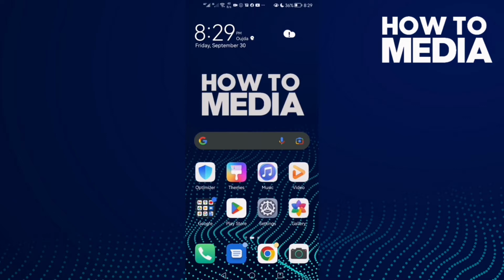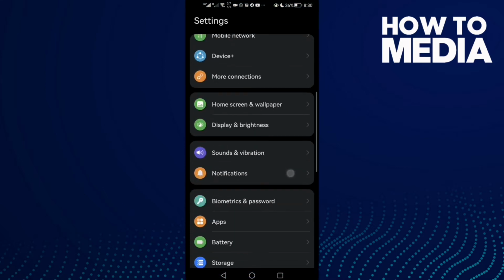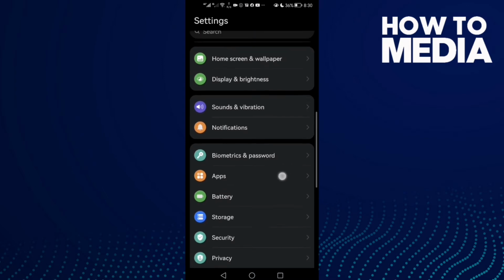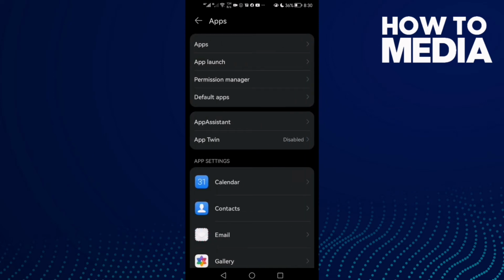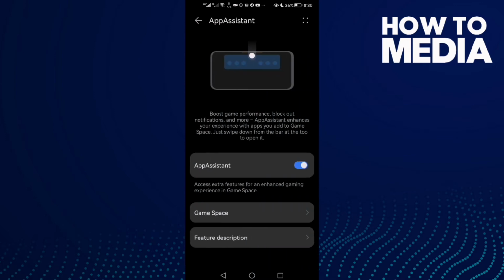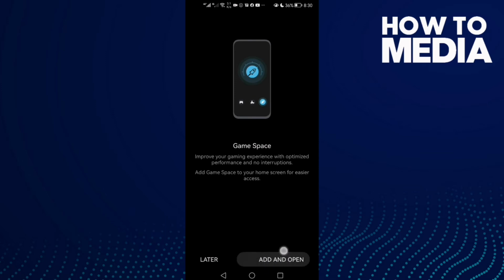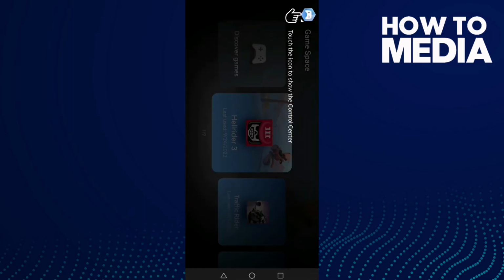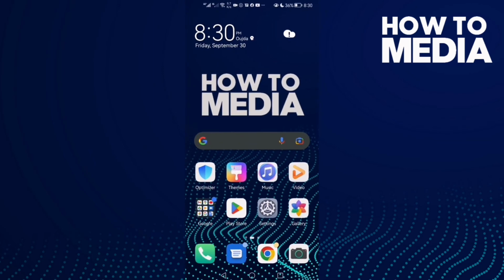How to Find Game Space Location on Android Phone 2022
in this video we discuss :